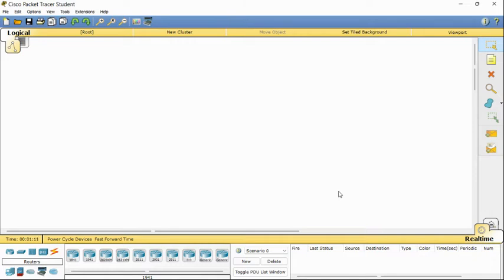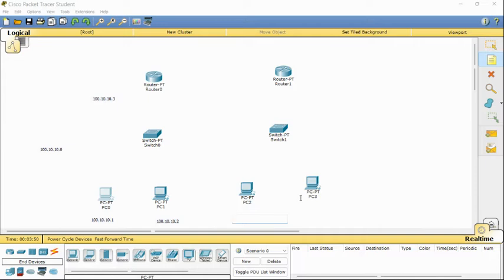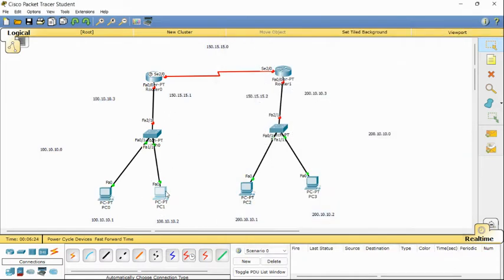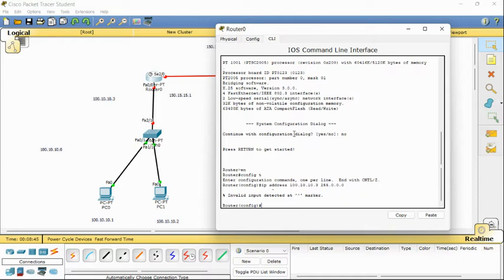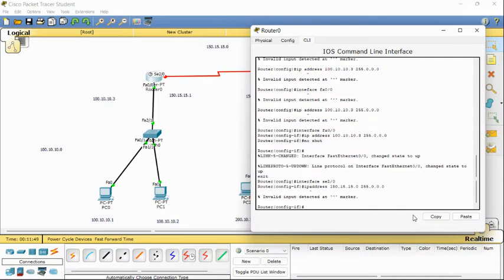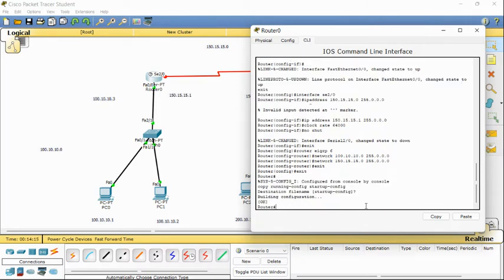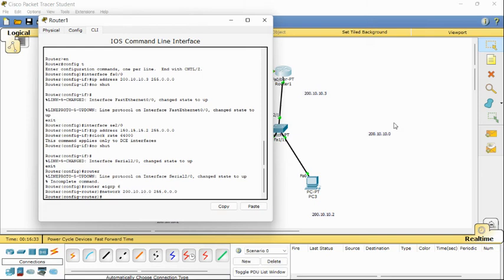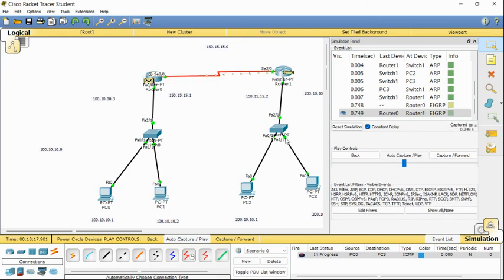EIGRP-CISCO PACKET TRACER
COMPUTER COMMUNICATION LAB-EIGRP-CISCO PACKET TRACER